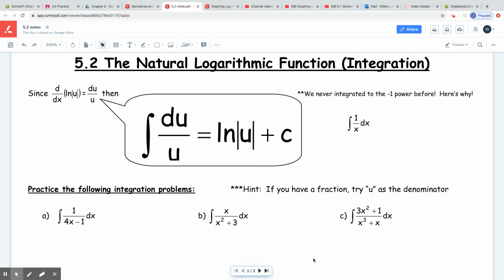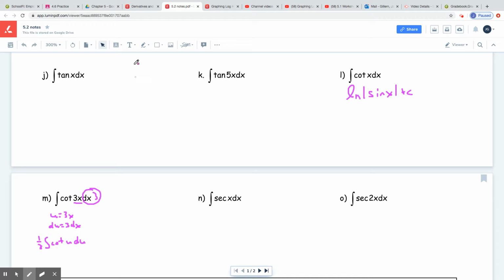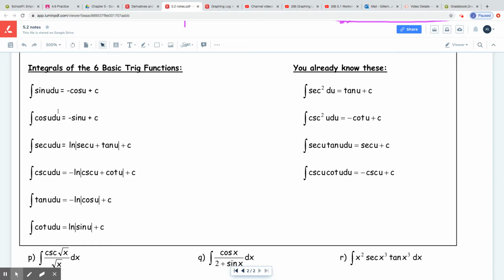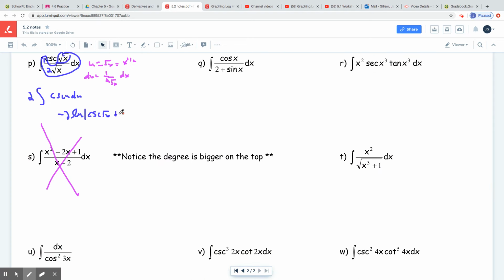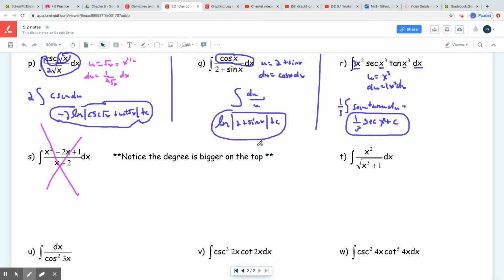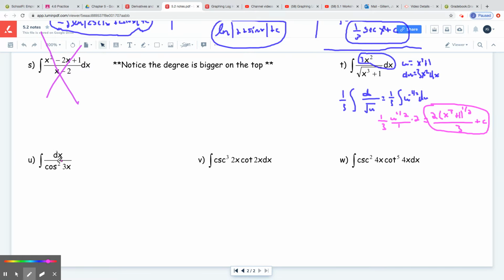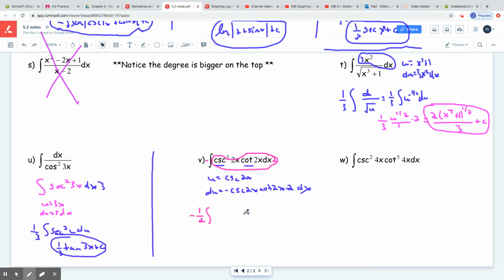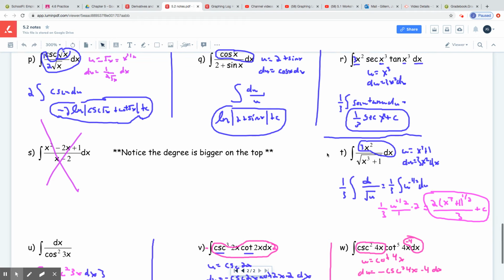5.2 Notes Day 2